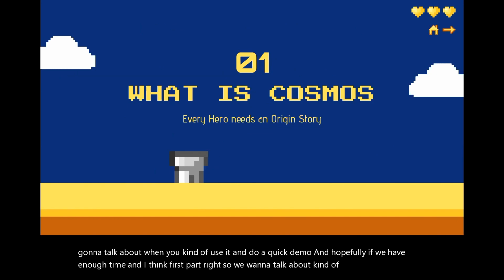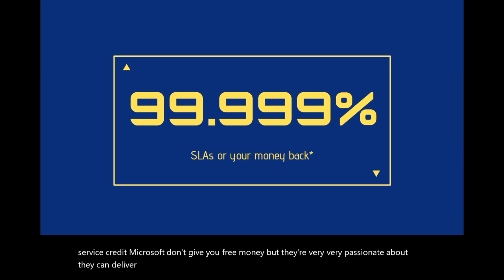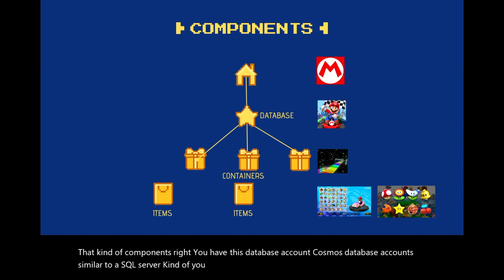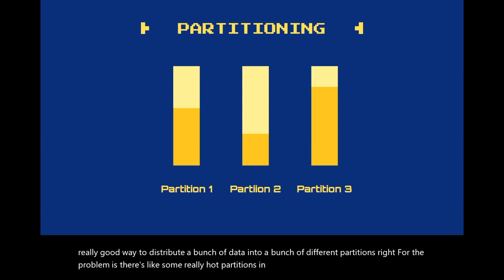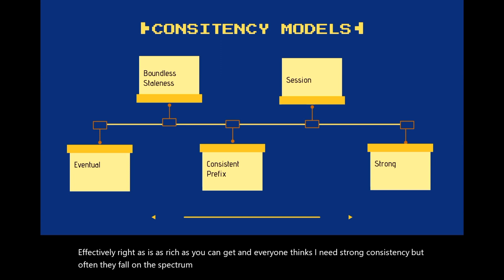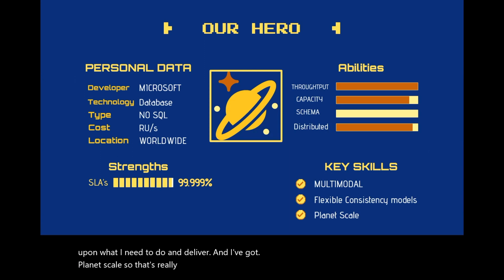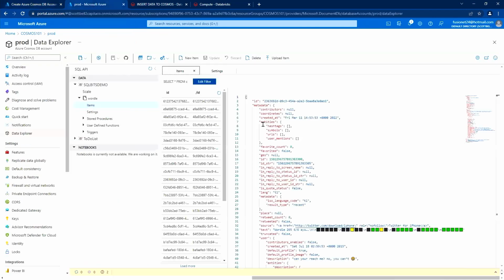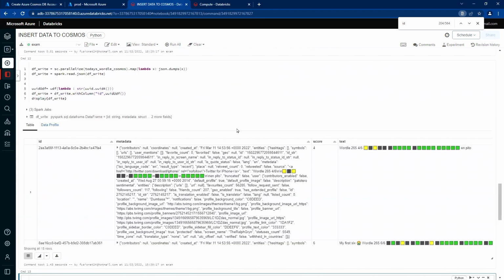Cosmos 101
Find out everything you need to know to get started with Azure Cosmos DB in 20 minutes or less.